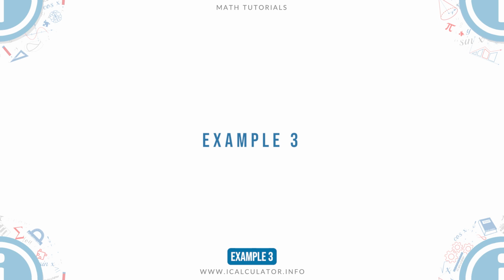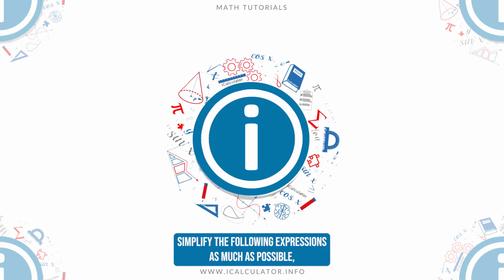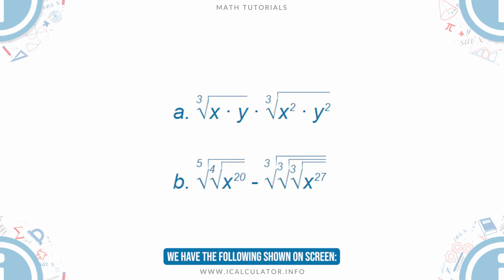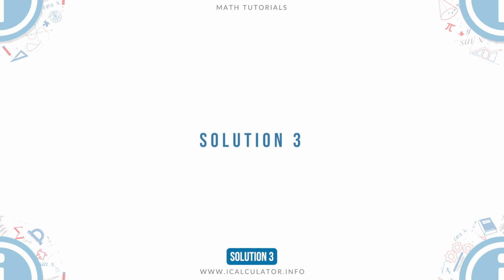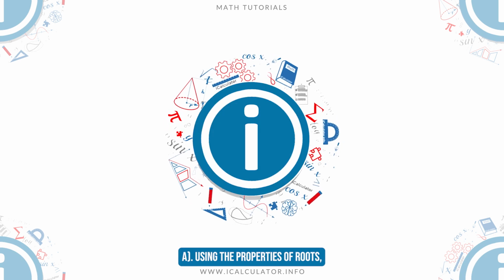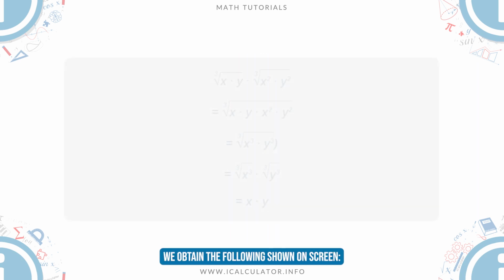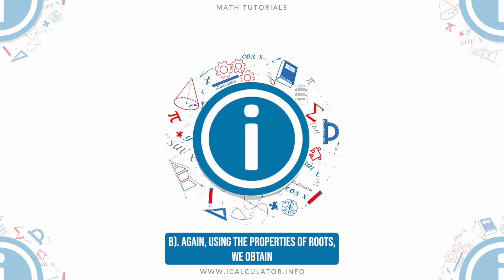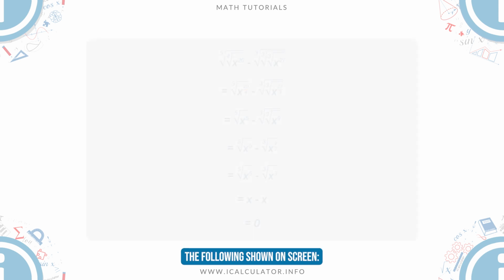7.2.3 - Properties of Roots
Welcome to our Math lesson on Properties of Roots, this is the Third lesson of our suite of math lessons covering the topic of Powers and Roots.